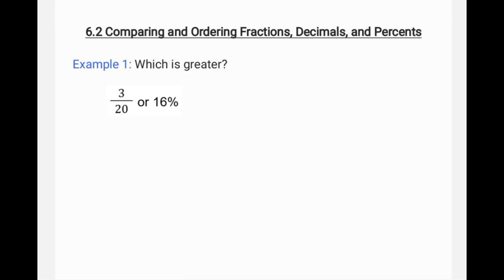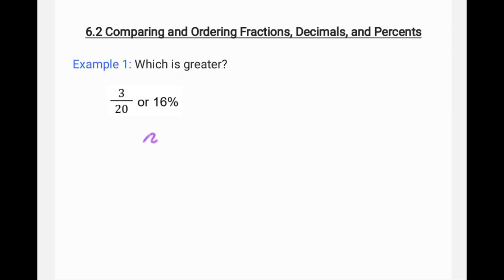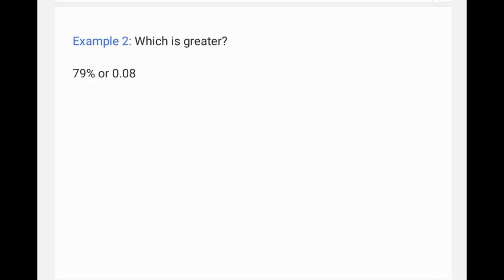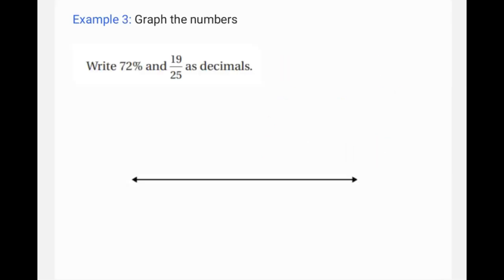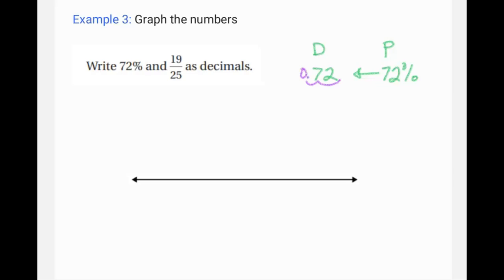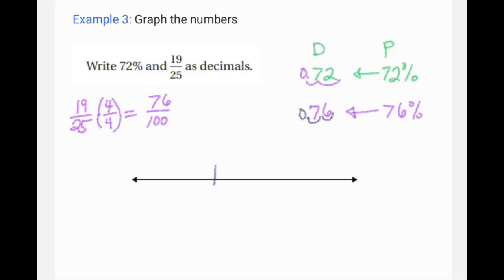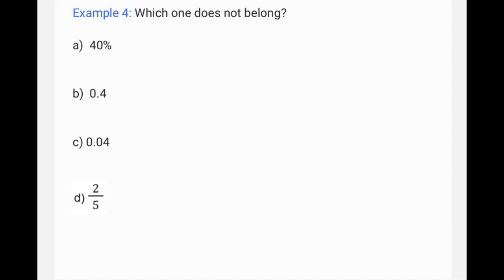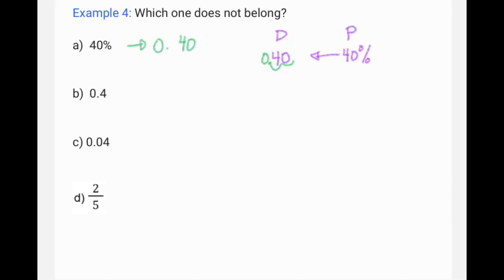6 2 Comparing and Ordering Fractions, Decimals, & Percents